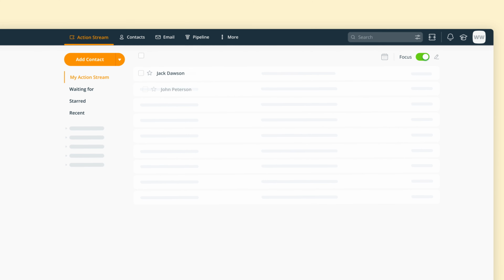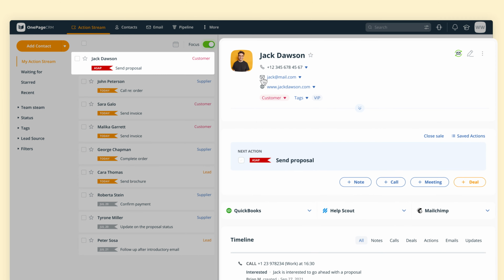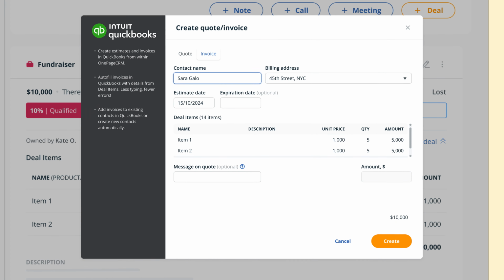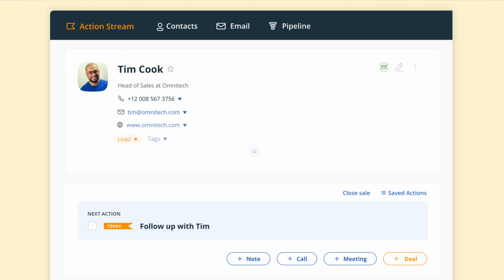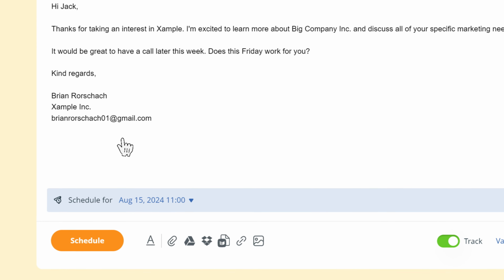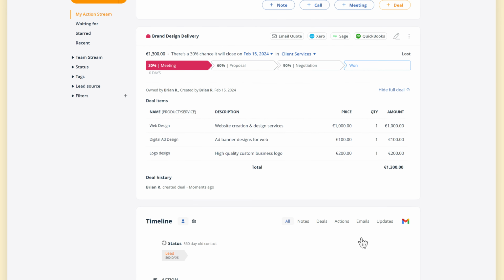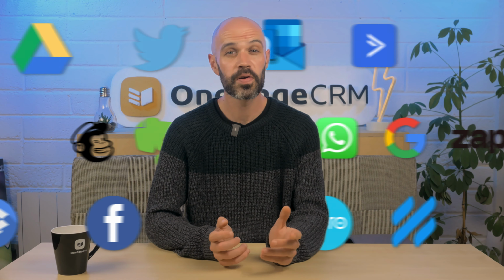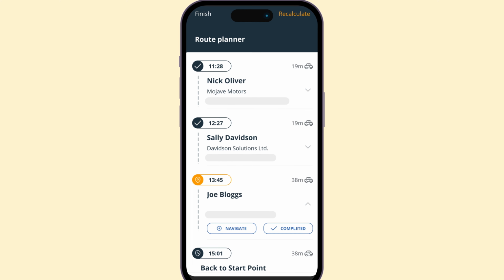Best CRM for Manufacturing and Construction (2026) | Simple Sales CRM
Manufacturing and construction sales cycles are long, relationship-driven, and often managed on paper or in spreadsheets. This video shows how OnePageCRM helps manufacturers and contractors track leads, manage quotes, and close deals faster.

► Chapters
00:00 Why manufacturing & construction businesses use OnePageCRM
00:20 Follow-ups, reminders & to-dos
01:00 Business card scanner
01:12 Dynamic contact pages
01:23 Full email sync with bulk send, templates & tracking
01:34 Pipeline management,  product catalog & sales quotes
01:53 Integrate with your favorite apps
02:14 AI-powered route planner for mobile

► For more info on how OnePageCRM can help your manufacturing or construction business, visit our

► Want to try out OnePageCRM for yourself? You can sign up for 21 days FREE of charge (no credit card required) to see it's the right fit for you and your business